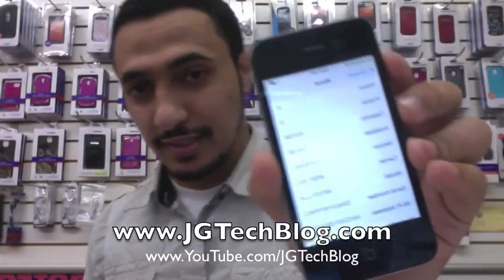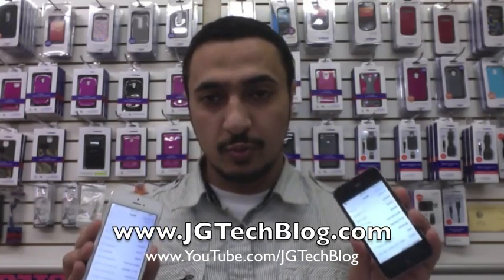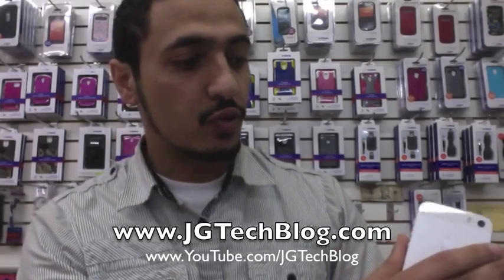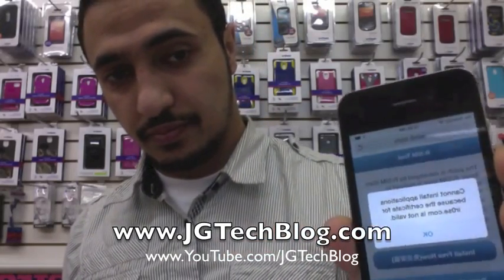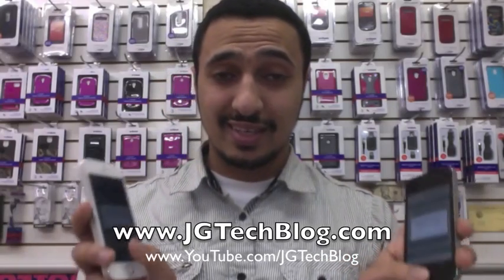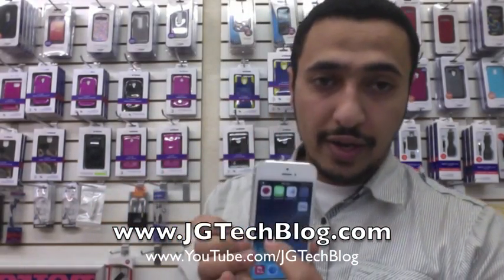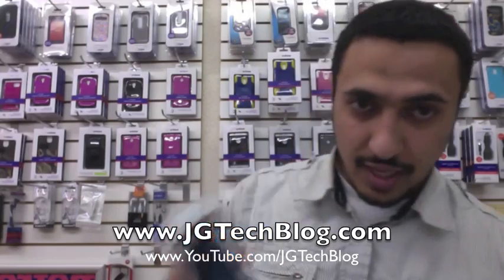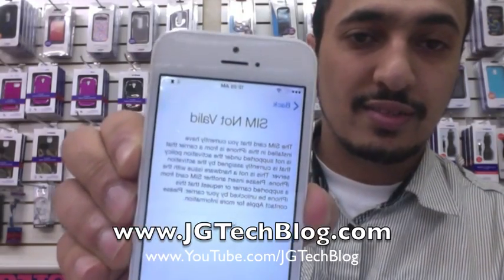iPhone Unlock - 7.1 iOS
"Major Update" Must Watch "rsim neter mas gevey turbo 9pro mini air".

If you want me to review your products or have any other business related suggestions.